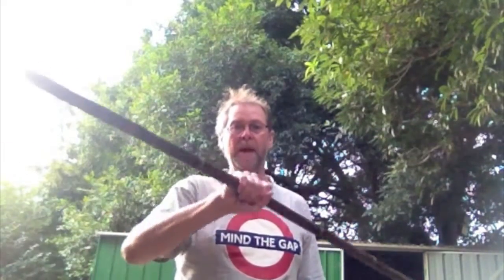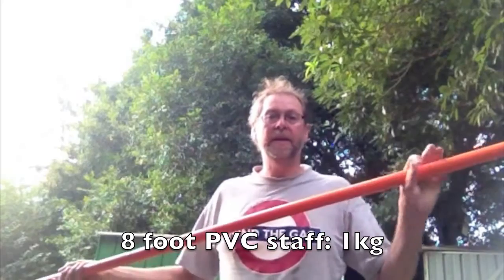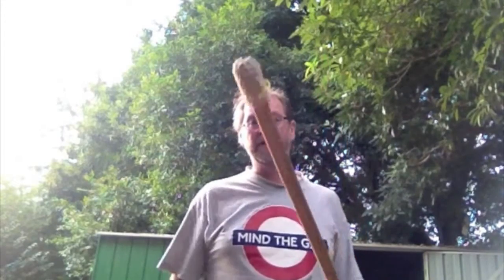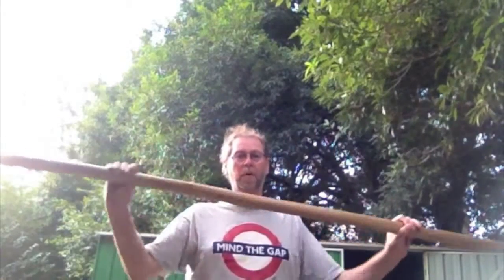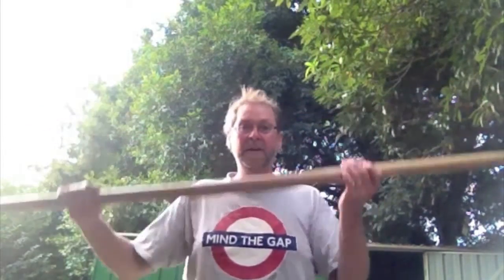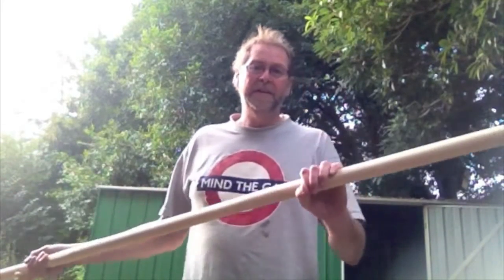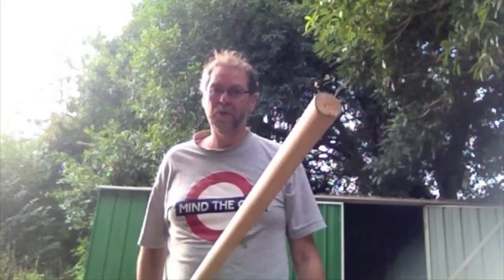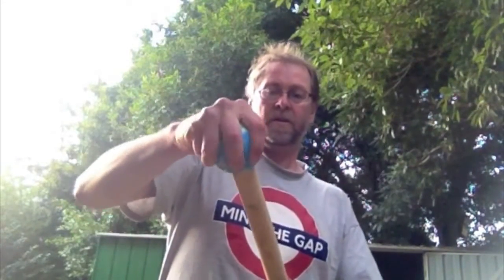How to bout with a quartertstaff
Quarterstaff is a much better weapon than any other - but how do you actually bout with them?